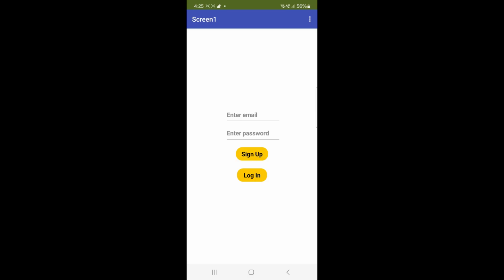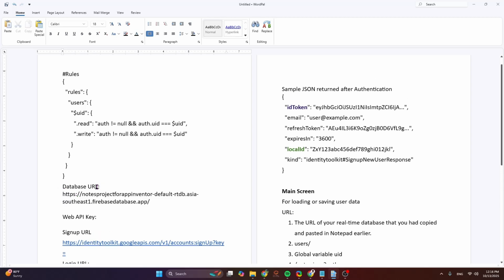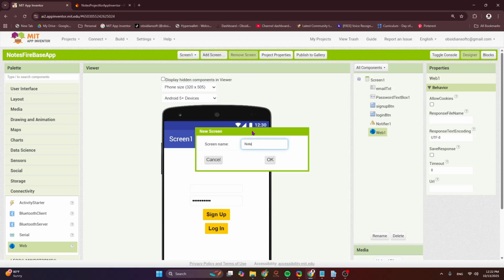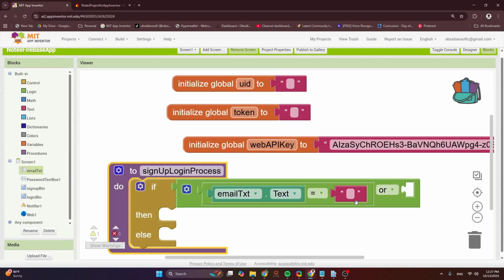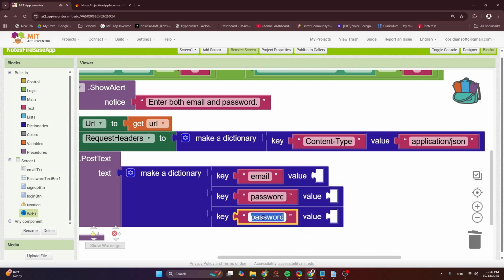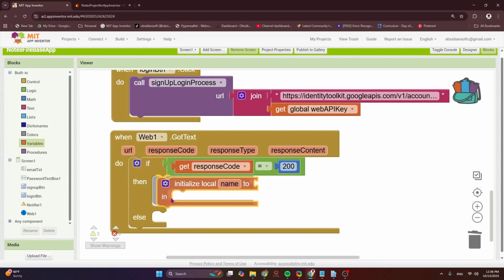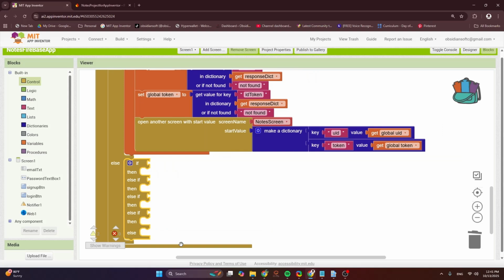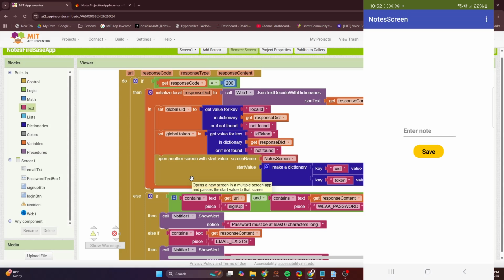MIT App Inventor Firebase Authentication | Secure Login + Database Setup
The Web API key's place has changed! Now, you can get it by following this process:-
 Click on Project Overview on the left. Click on Add app on the mainscreen. Choose Web App.  Give some name to your app and click on Register app...Wait for a few seconds. Some details will then show up below and your API key will be there!

Hello friends,
In this video, I will teach you how to set up Firebase Authentication with secure Realtime Database rules and use it in MIT App Inventor.

Previously, our Firebase database was always public with read and write rules set to true. However, this meant that anyone with the database link could access and modify the data. For professional apps, we need database security, so we will use Firebase Authentication and configure the database in such a way that each user must log in first and can access only his own data.

This is Part 1 of the tutorial. In this part, we will complete the full Firebase project setup and code the app so that the user can securely log in.

In the next part, I will show how to save and load user-specific data after a secure login.

Database Rules:
  "rules": {
    "users": {
      "$uid": {
        ".read": "auth != null && auth.uid === $uid",
        ".write": "auth != null && auth.uid === $uid"
Use your own database url and web API key.

Sample JSON returned after Firebase Authentication:
  "idToken": "eyJhbGciOiJSUzI1NiIsImtpZCI6IjA...",
  "refreshToken": "AEu4IL3i6K9oZg0zjB0D6VfL9g...",
  "expiresIn": "3600",
  "localId": "ZxY123abc456def789ghi012jkl",
  "kind": "identitytoolkit#SignupNewUserResponse"